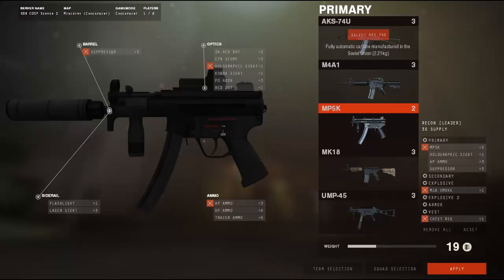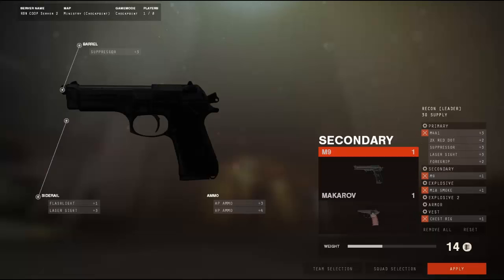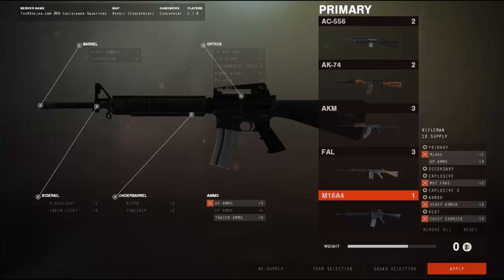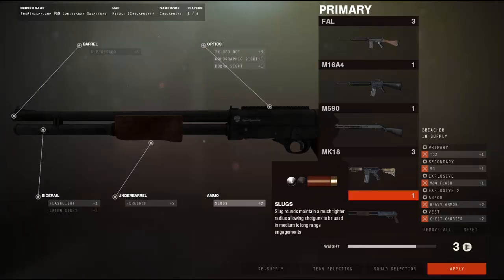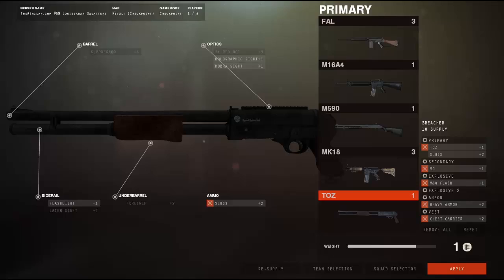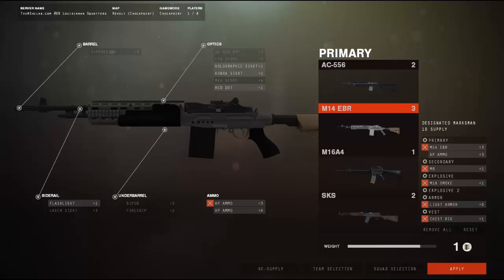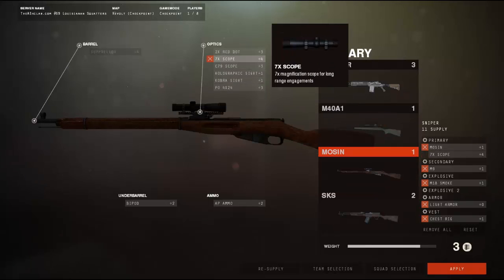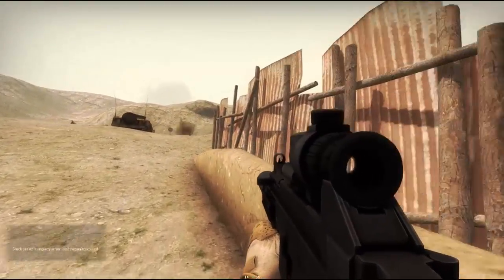Insurgency Giveaway (3 COPIES!) : Dayton Dissects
Insurgency review. Counter Strike for men. CS:GO never gave me PTSD, and I love it so much.

Quick and fun close quarter battles and great weapon customization system leads to a monumental game.

Insurgency classes are too good. It's short, fast, sweet, white-knuckle action that will be hard to put down!

Take to the streets for intense close quarters combat, where a team's survival depends upon securing crucial strongholds and destroying enemy supply.
The follow-up game to the award-winning Source mod, Insurgency is highly competitive and unforgivingly lethal, striking a balance between one-life gameplay and prolonged action.

FEATURES
    Over 20 weapons with numerous attachments, no crosshair, and a focus on realistic weapon behavior including a free-aim system and intense suppression effects.
    13 multiplayer and cooperative maps that take place in 8 distinctive environments ranging from Iraq to Afghanistan to Somalia.
    9 multiplayer game modes supporting up to 32 players, with a focus on territorial control, destroying weapon caches and escorting high value targets.
    Cooperative gameplay where you and your friends team up to complete mission-based objectives against waves of swarming enemy.
    Squad system built upon role-based player classes, which are customizable and asymmetrical based on what team you are on.
    Squad-based communication system which includes 3D VOIP, allowing friendly and enemy players within proximity to hear you.
    Overhead map detailing objective and teammate locations.
    Accumulate supply to customize and upgrade your gear, affecting your weight, stamina, and movement speed.
    Simplified HUD and UI for a clean, immersive user experience focused on the action and environments.
    Highly immersive particle FX and audio to intensify the game experience.
    Create custom maps and content using the Insurgency SDK and scripting system.
    Playable on both PC and Mac OSX and supports multiplayer cross-compatibility.
    Dedicated Server Support for PC and Linux.